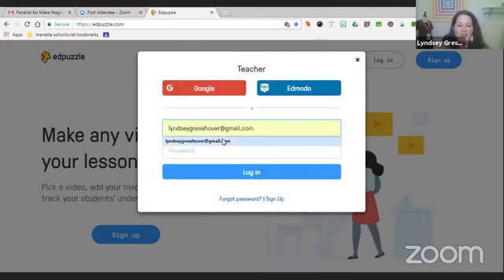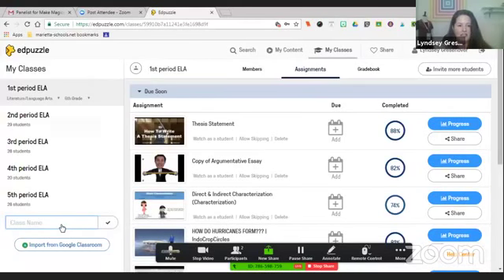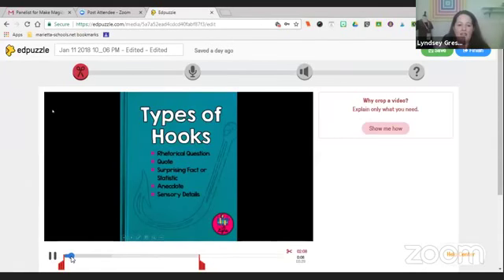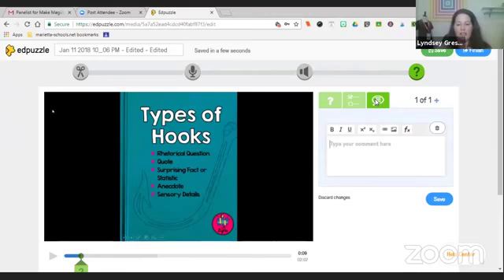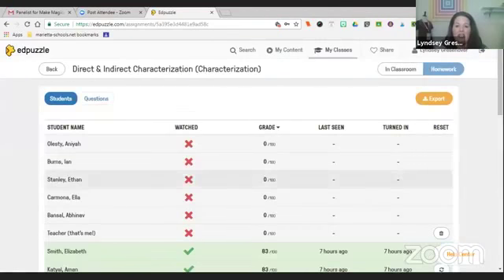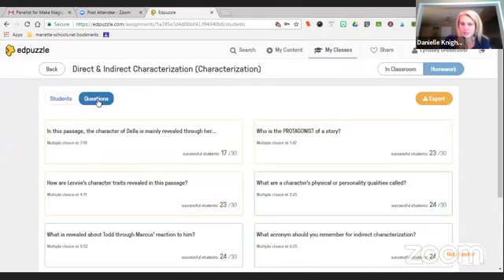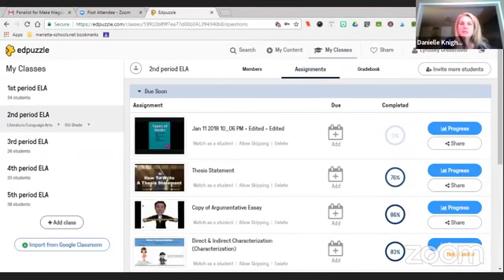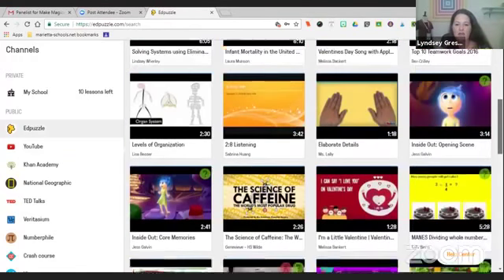EdPuzzle, Making Magical Video Classroom Lessons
Edpuzzle got you curious? Well, it should! After this video from Study All Knight, teachers everywhere will be adding it to their tech game plan! Join me and special guest Lyndsey Gresehover, from Lit with Lyns for a live overview and demo.

Edpuzzle is an ed app that teachers can access on a tablet or Chromebook! First, you pick a video, then you add your personal touches. Bonus! Teachers can track your students' understanding!

Your students will love your video lessons and so will you!